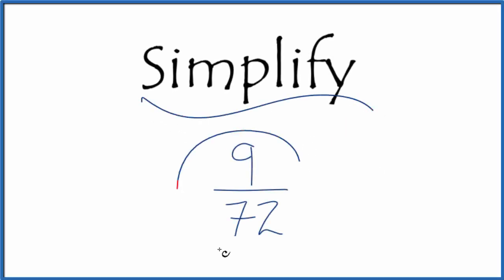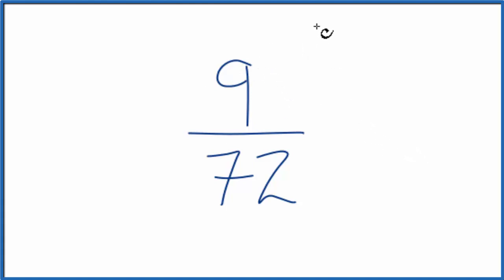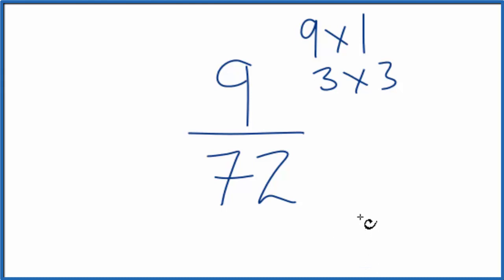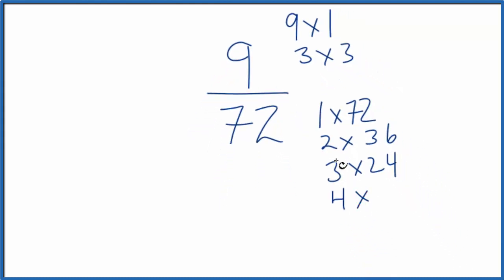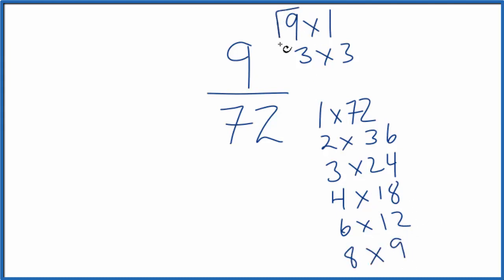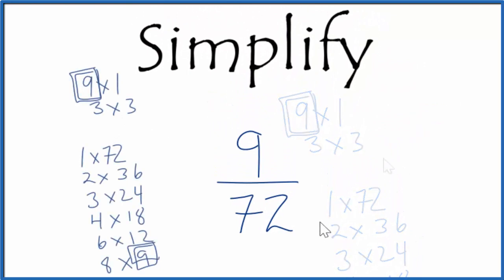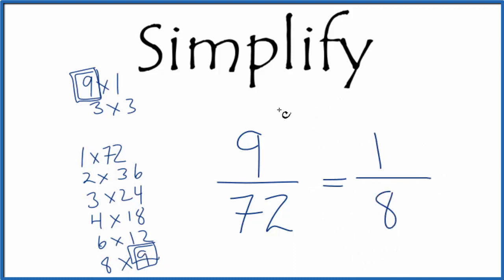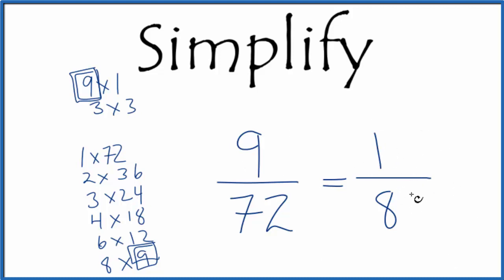How to Simplify the Fraction 9/72